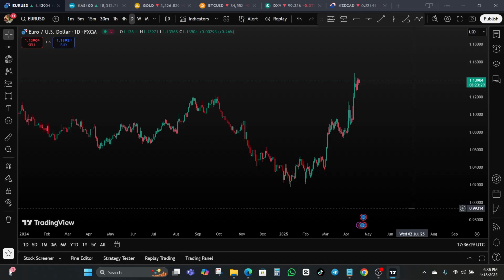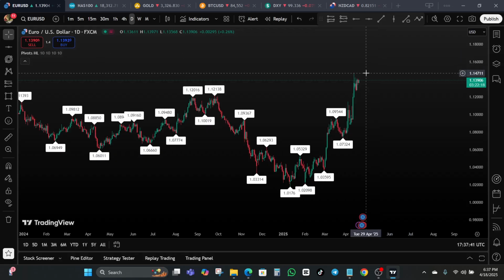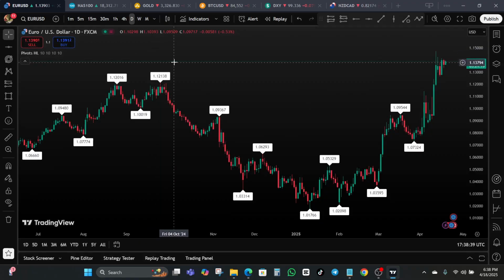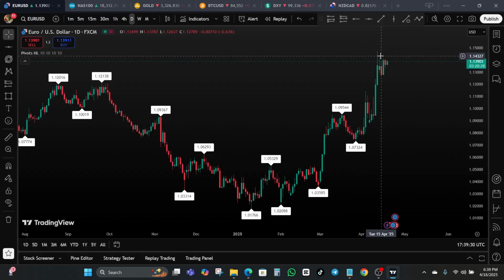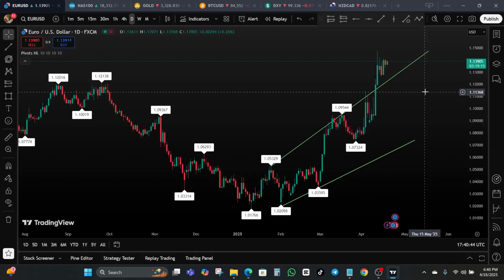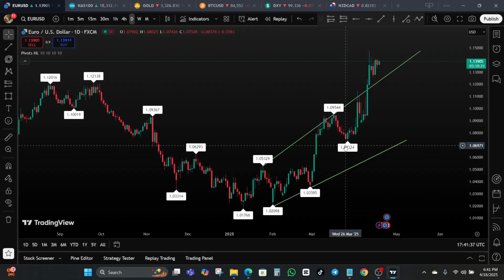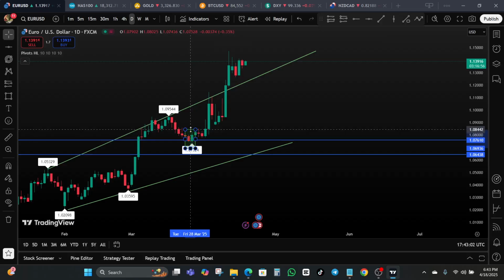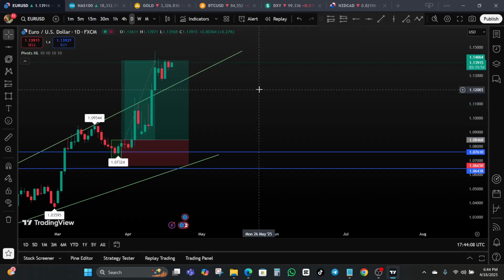Pivot Points High Low Indicator for MT4 & MT5 - The Secret to Spotting Market Turns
The Pivot Points High Low Indicator is a simple yet incredibly effective tool that helps traders identify key swing highs and lows on the chart. Whether you’re trading forex, indices, or commodities, this indicator can help you visually lock in on critical turning points and market structure shifts.

In this video, you’ll learn exactly how the Pivot Points High Low Indicator works, how to set it up, and how to use it in real trading conditions. We’ll cover how this indicator simplifies the process of identifying support, resistance, breakouts, and potential reversal zones without cluttering your charts with too many lines or indicators.

You'll also discover how to combine this tool with price action and trendlines to improve entry accuracy, especially when timing trades around pullbacks or structural breaks. Whether you’re a scalper, day trader, or swing trader, this strategy fits into most trading systems and adds clarity to your market analysis.

If you’re tired of second-guessing your entries or struggling to define market structure, this tool gives you clear visual references that help you stay objective and consistent.